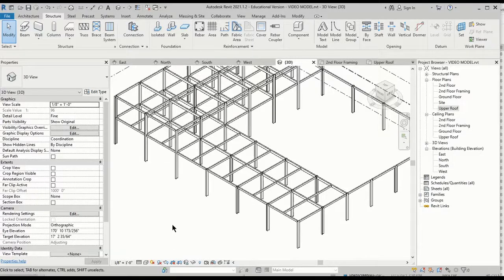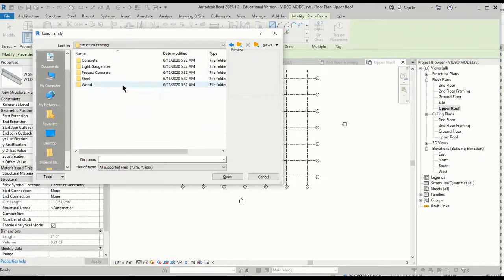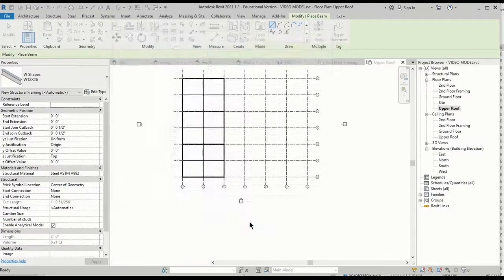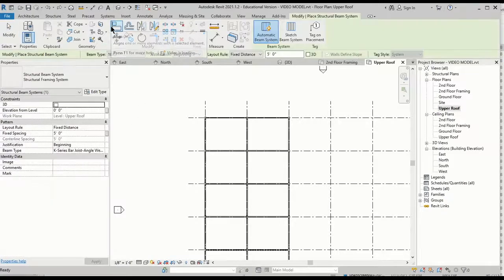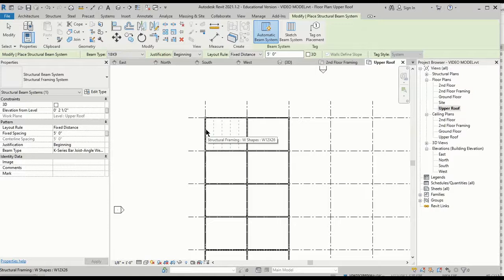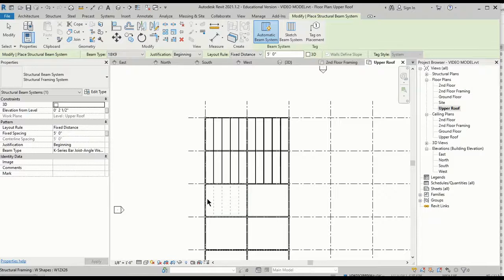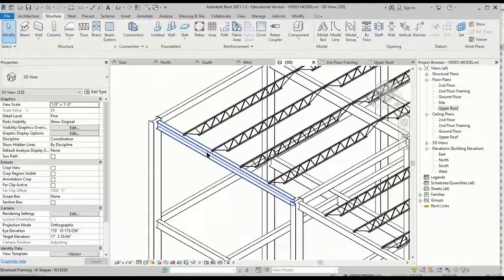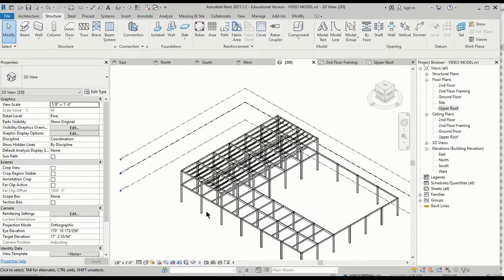CIVIL. REVIT GYM. STEP 07 K SERIES SPANS